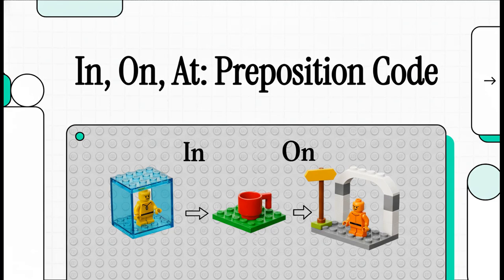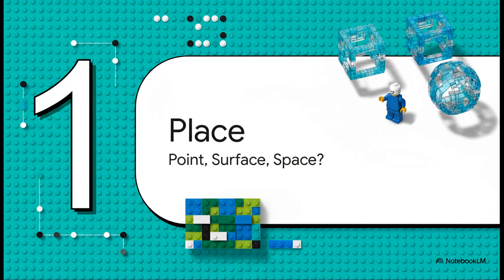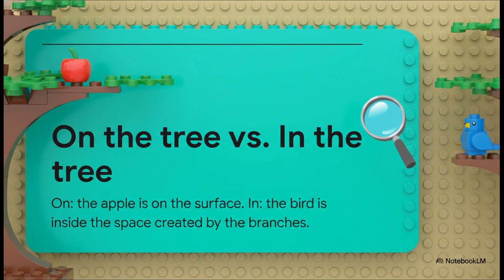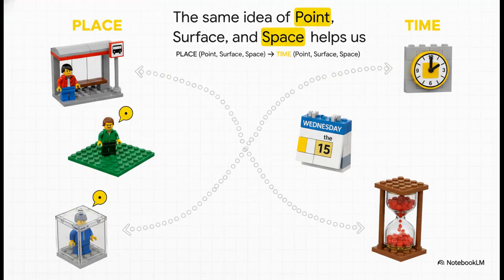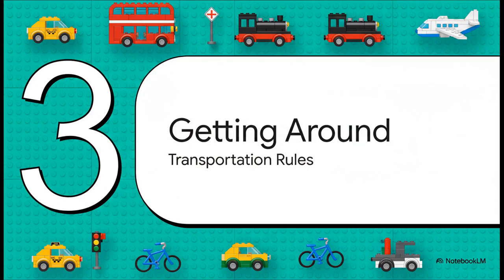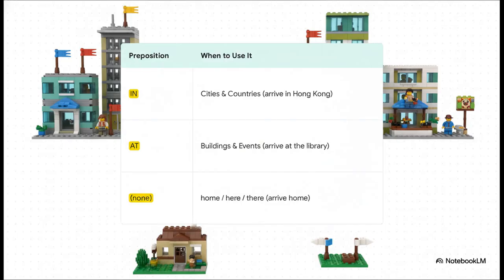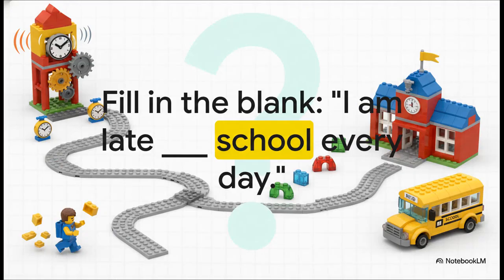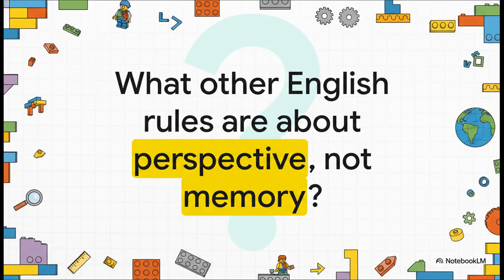In, On, At Preposition Code